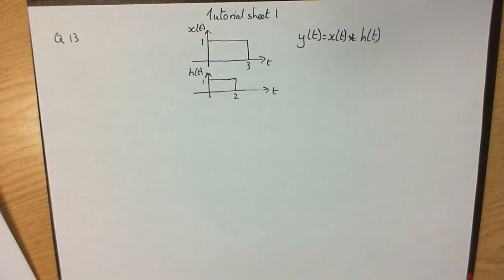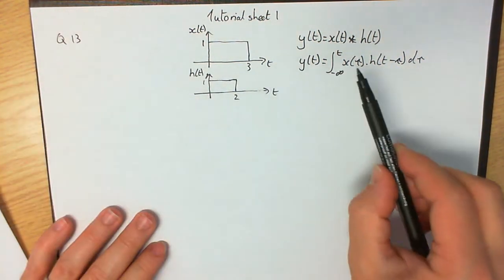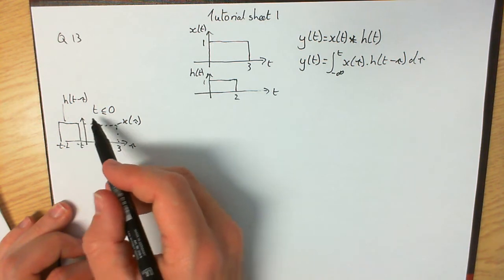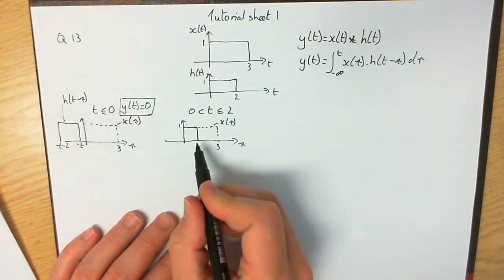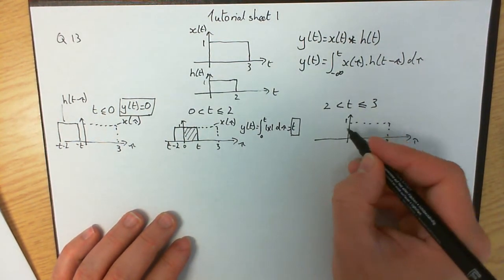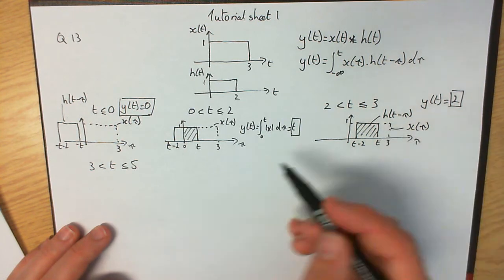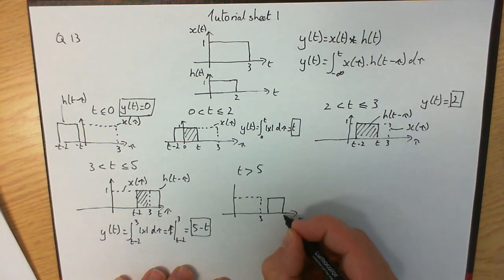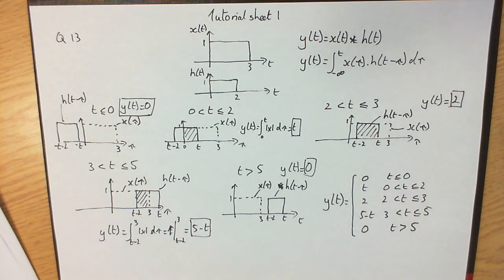EEE224/227 Tutorial sheet 1: Q13